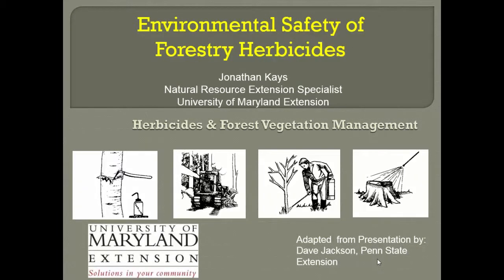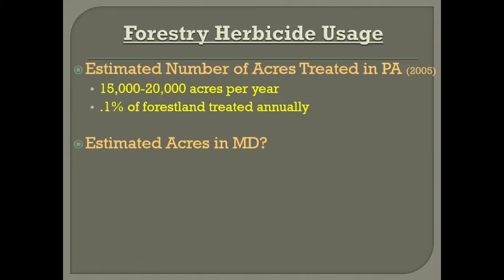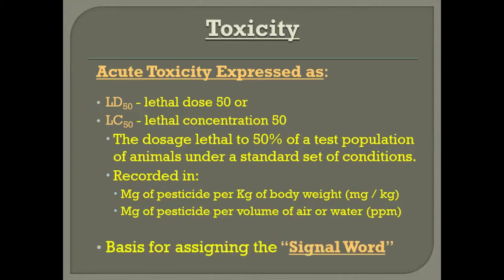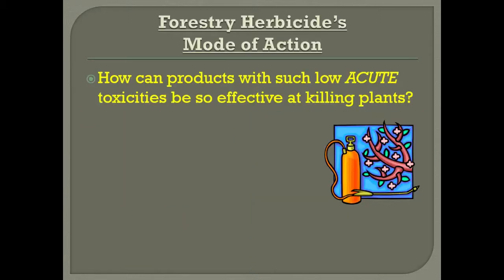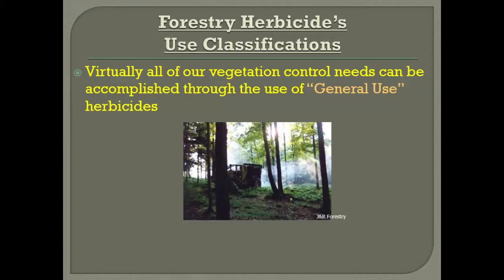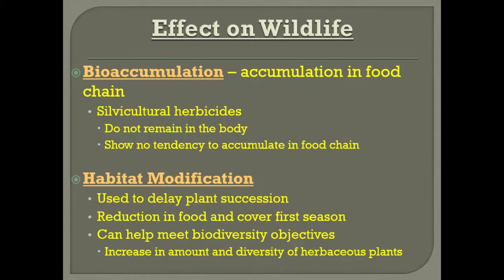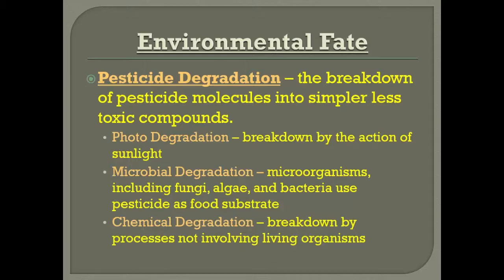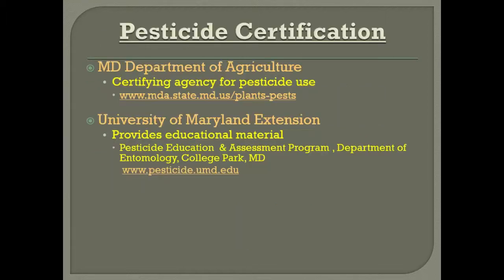4: Environmental Safety of Forestry Herbicides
Presented at the Forestry Friday workshop, "Selecting & Applying Forest Herbicides," by Jonathan Kays, University of Maryland Extension, October 27, 2017